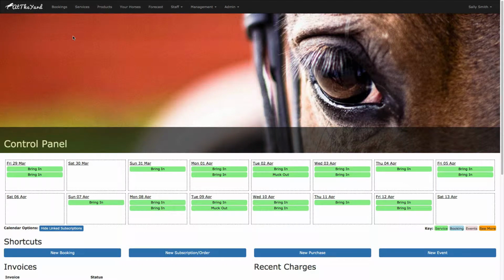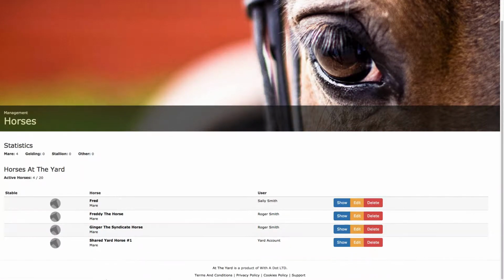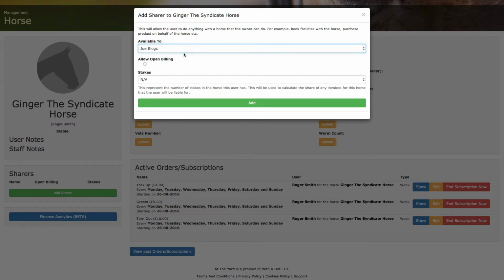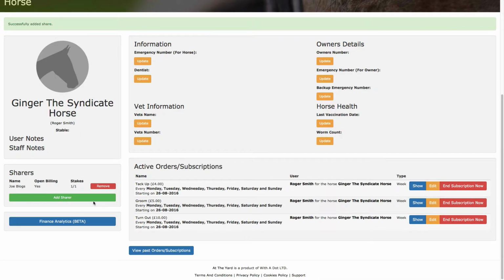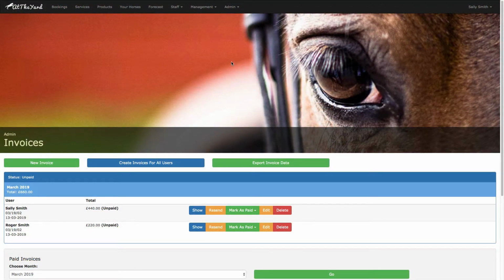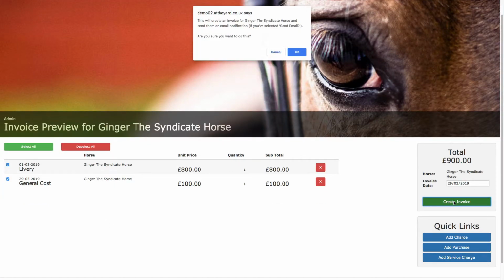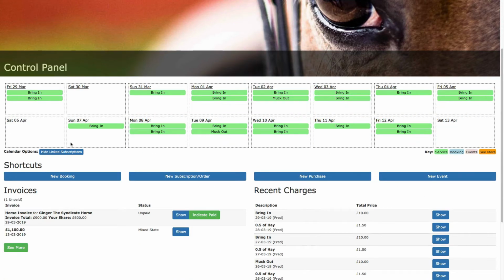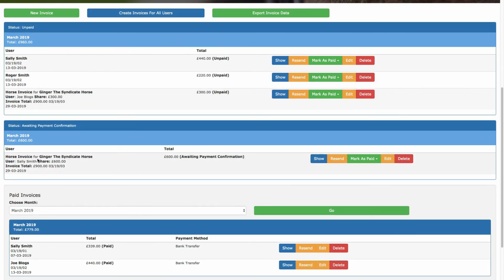At The Yard - Setting up Syndicate Horses